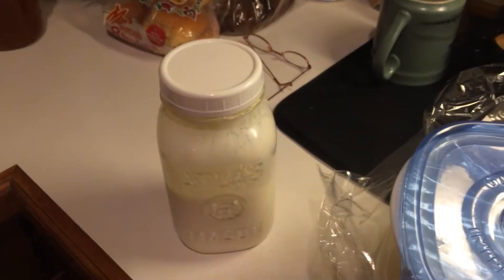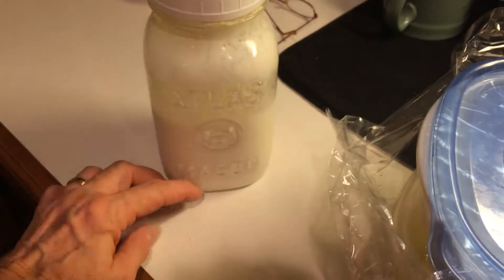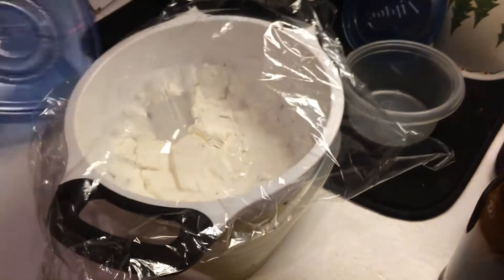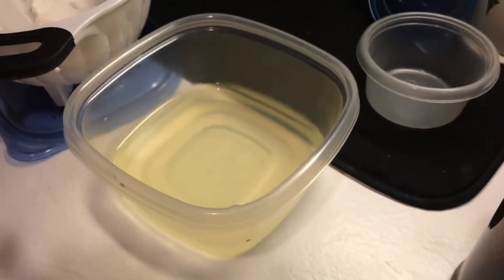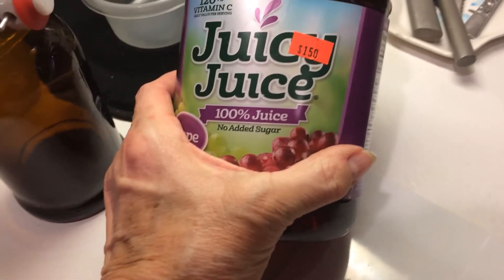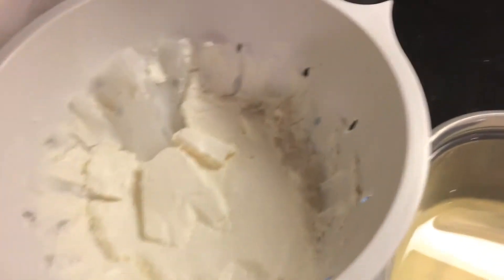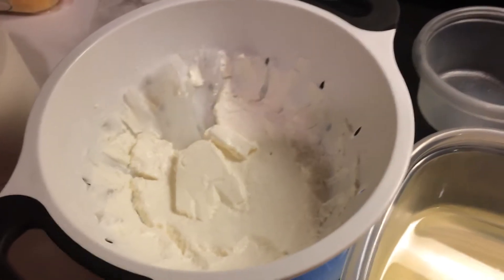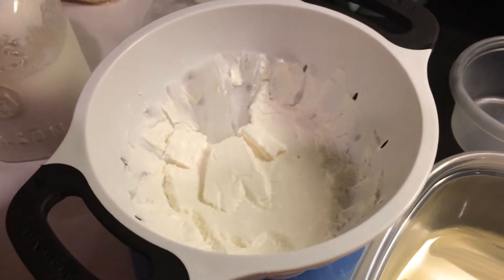Kefir drink using whey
Kefir drink using whey. Don’t forget to pop top every day to release pressure.